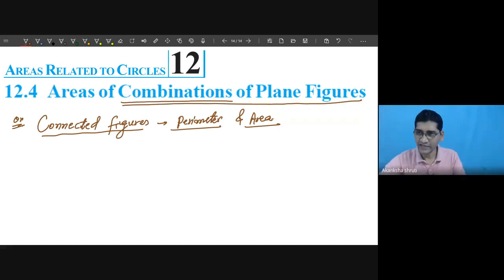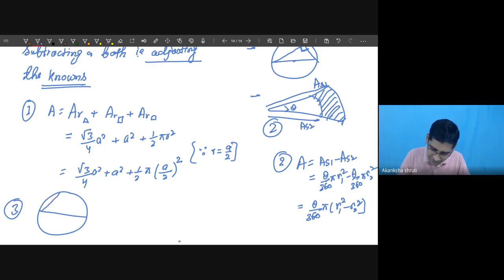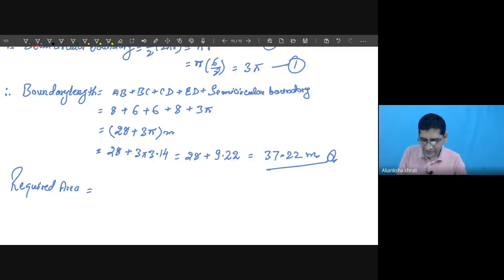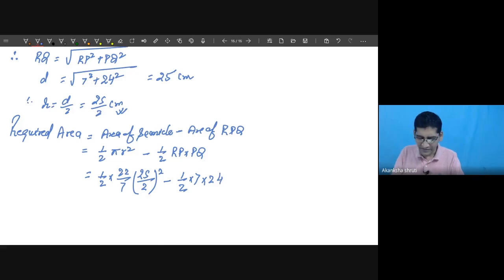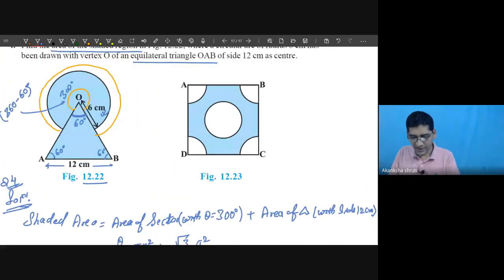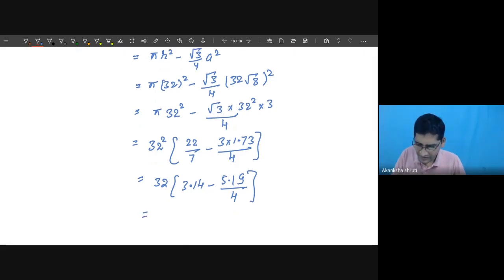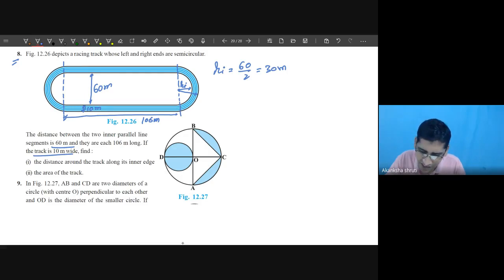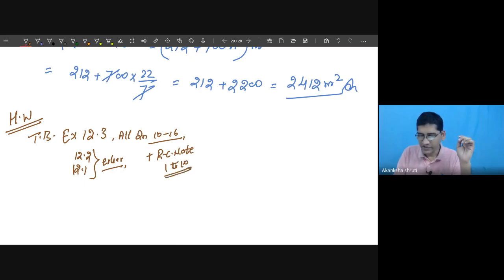12:03 Area Related to Circle (Part 3), Connected Figures,, Combined Figures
The video is a detail discussion and complete conceptual analysis of the topic “  Area Related to Circle Part 3 Connected Figures, Combined Figures  ” with
1. a lot of problems solving and
2. may more tips which provides a premium course for the RRB, UPSC, CSAT, NTSE, Olympiad, Competitive Examinations & Top grade academic leading aspirants.
3. questions from popular National Level MBA entrance exams like CAT, XAT, MAT, CMAT, NMAT, IIFT, SNAP, ATMA and GMAT and the State Level Exams like MAH CET, TANCET, PGCET, KMAT etc.
4. Each and every concepts with all Tips & Tricks having more than enough numbers of solved Questions.

1. Basics for class 5th to 10th .
2. CBSE Class 9th,
3. CBSE Class 10th,
4. NTSE (National Talent Search Examination) both
5. SOF - Olympiad examinations.
6. Important Aptitude topics for campus recruitment .
7 . Reasoning for government competitive exams like IBPS,  RRB, SSC GCL, RBI, UPSC, etc.

The video contains important information about these topics: